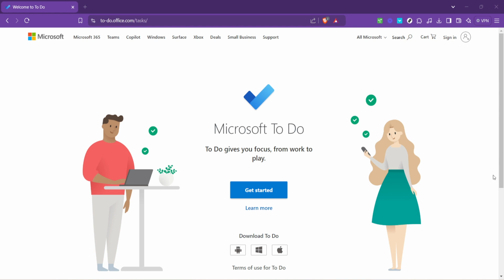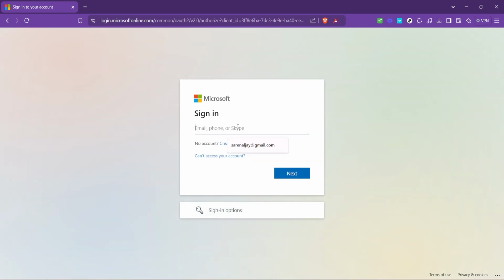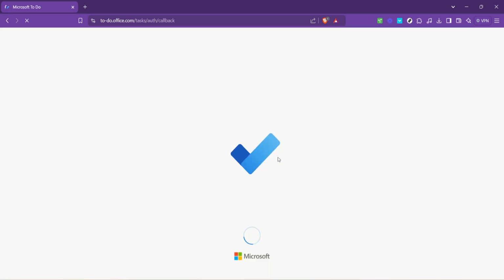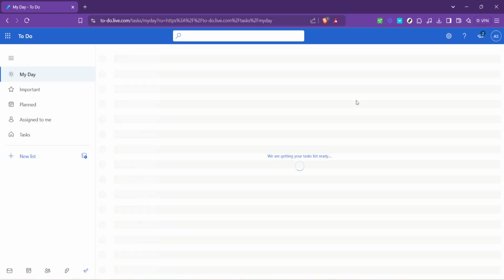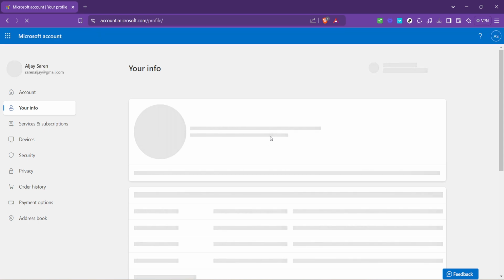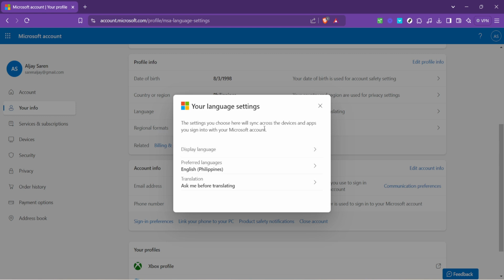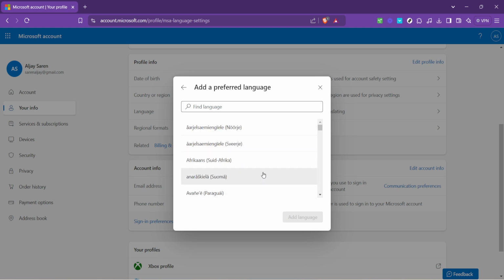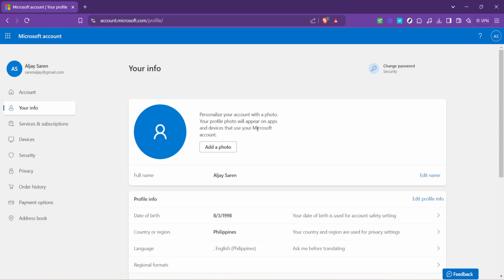How to Change Microsoft to Do Language (Full 2024 Guide)